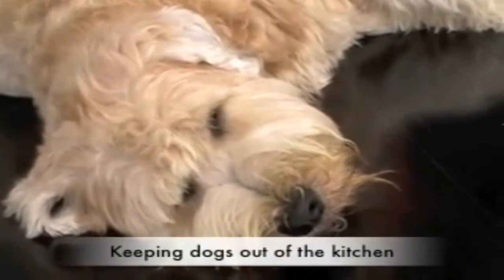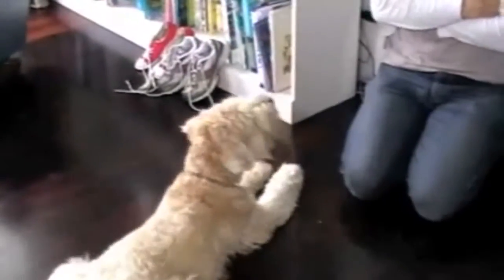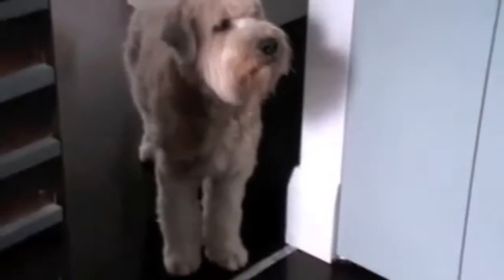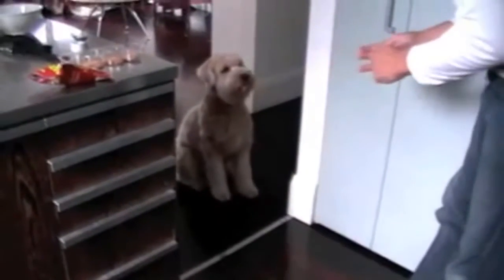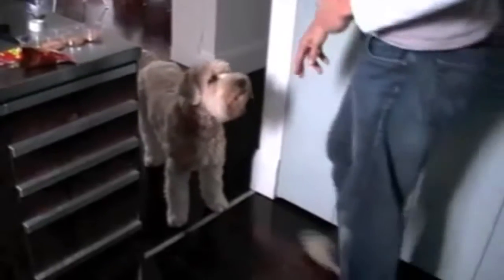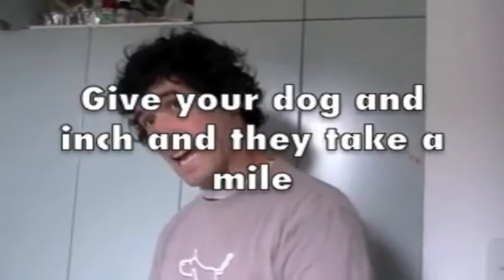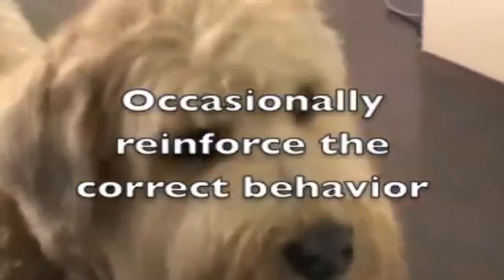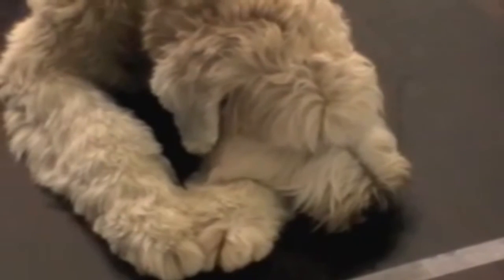Dog In Kitchen? Keep Your Dog Out Of The Kitchen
Keeping your dog out of the kitchen is one of the first things you need to do in dog training.

If you follow the simple steps below then keeping your dog out of an area by using a simple command should not be a complicated process.

Make it clear – Before you start getting annoyed that your dog keeps walking into kitchen make sure that you dog actually understands where the line is! So many people have an imaginary line that is constantly moving
Use tape to make the line clear – If you are really struggling then the use of a baby gate can be a very useful temporary training tool
Train your dog what you want – If you want it to stay out the kitchen then you will have to put a bit of time at first into training your dog
Choose a word then practice – You can use food treats to train or just clear commands
Isolation – If your dog has learnt the word but is insisting on being disobedient then you can always use The Everyday Isolation Technique to isolate them when they set foot in the area
Use as little energy as necessary – Try to stay as calm as possible and move your back over the line that you are asking with as little fuss as possible but making it clear and immediate
Avoid eye contact – Remember to avoid eye contact as this actually calls your dog over to you
Consistency – You must reinforce the rule all the time and not just some of the time
Try to set your dog up so that it is able to see you – If you try to set your dog up where they are unable to see you then it is much harder. Whilst this is possible you should take your time trying to reach this level – remember Step By Step!

Dog In Kitchen
Dog Training
Puppy Training